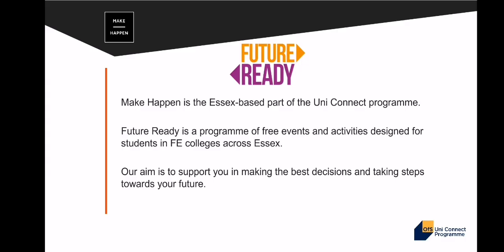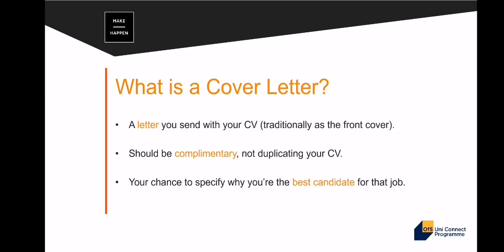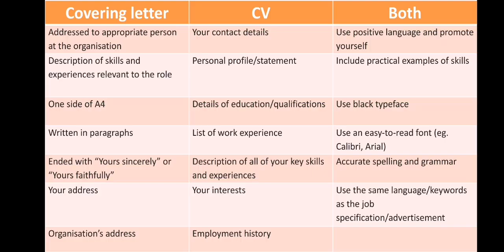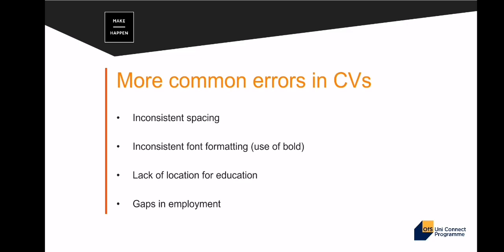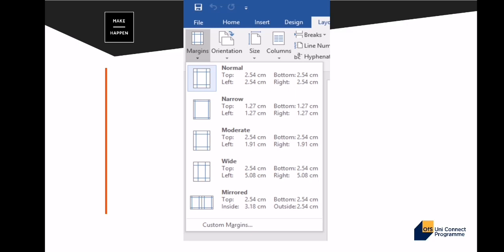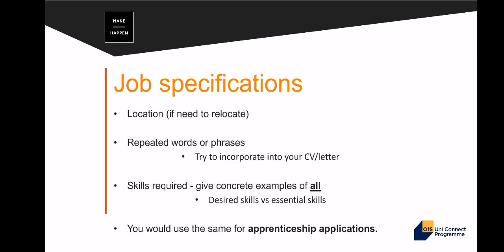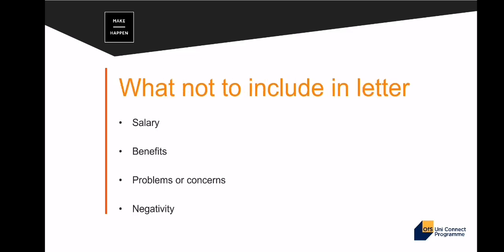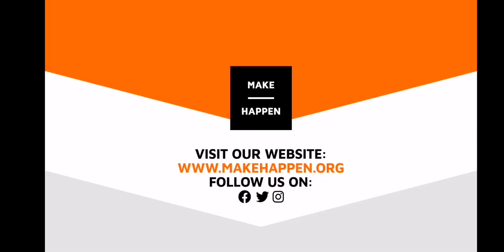Future Ready - Write Your Own Future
Join us as Dan from the Future Ready team talks you through cover letters and CV's. He will explain what they are as well as what a good CV looks like.